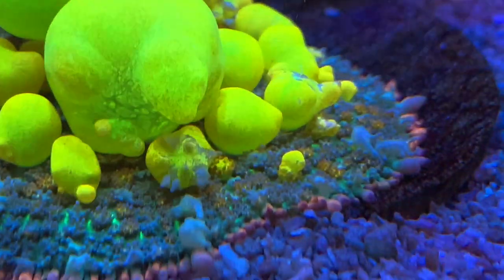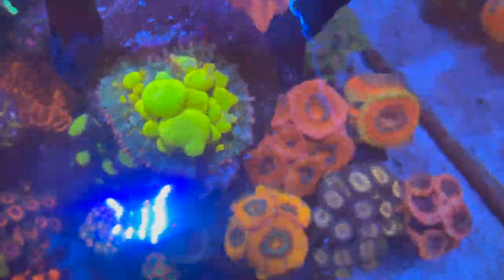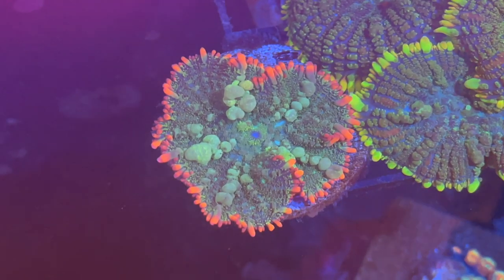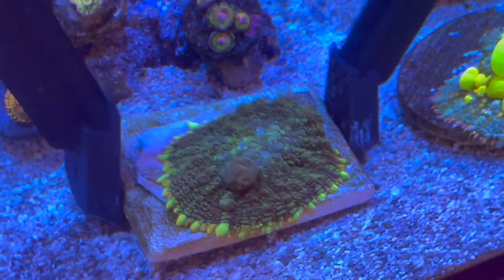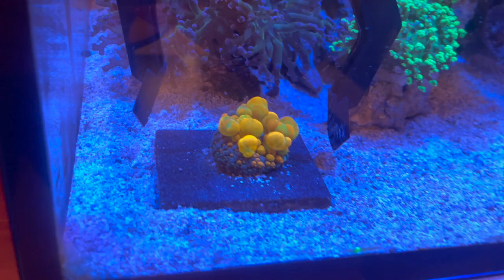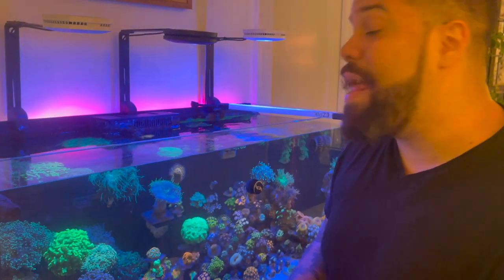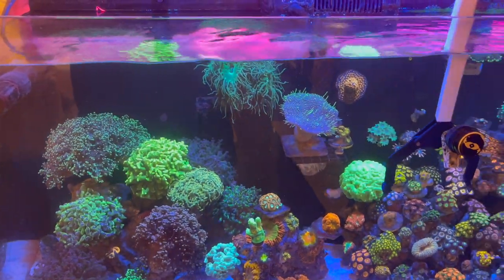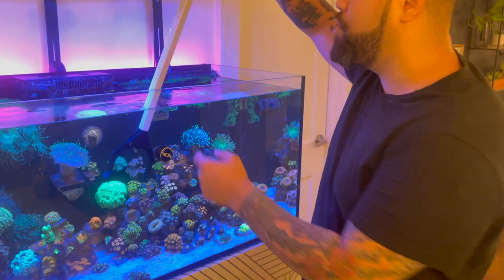What Makes Mushrooms Bounce?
What makes mushrooms bounce? Leave a comment on your theory!

Music Credit to-  Leonell Cassio " Lie 2 you" (Feat Dylan Emmet)